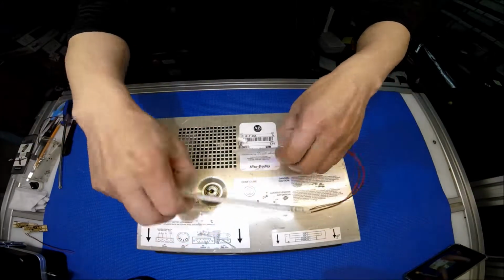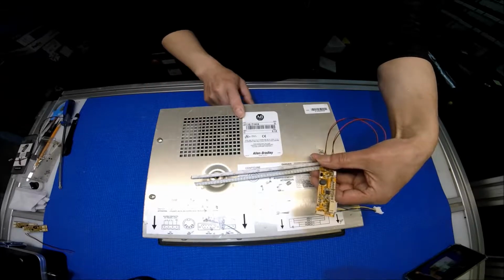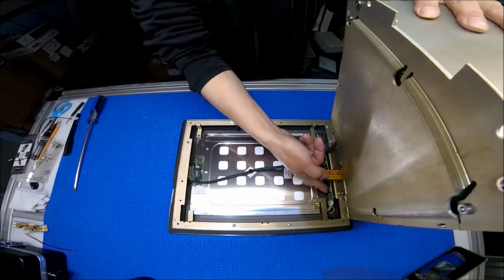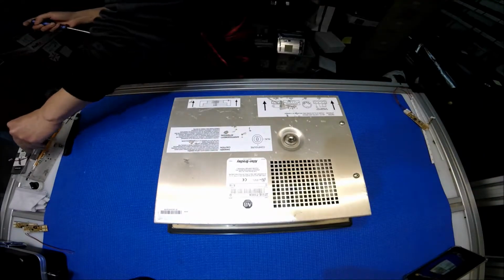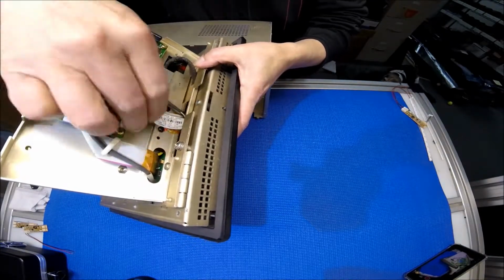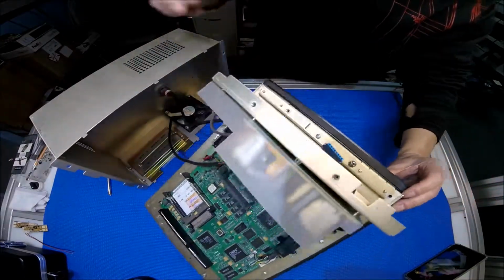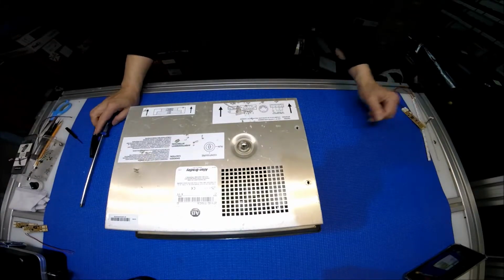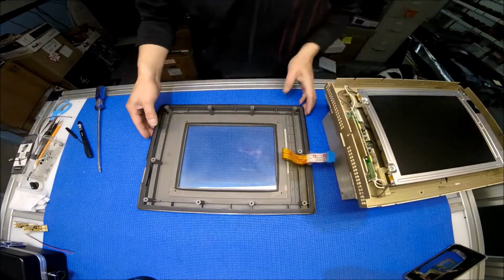2711E-T10C6, Part 1 of 4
2711E-T1-C6-LEDKIT is new LED upgrade kit for Allen Bradley 2711E-T10C6 which is original equips with dual lamps. A wire adapter is included. Just plug and play! That’s it!  It will last 10 times longer than CCFL backlight.  Anyone can do it!